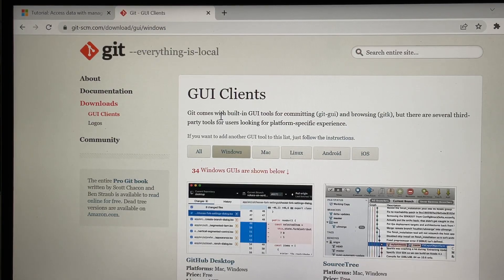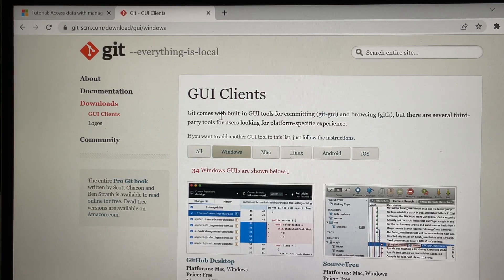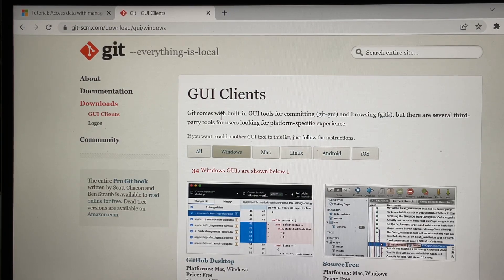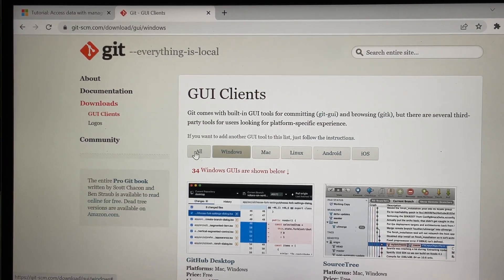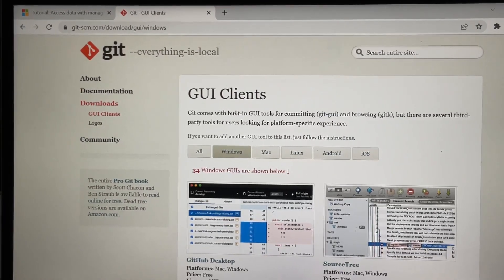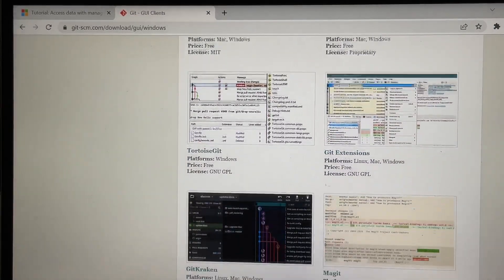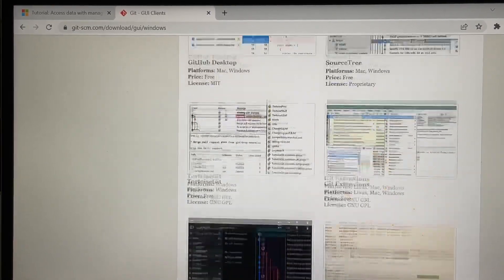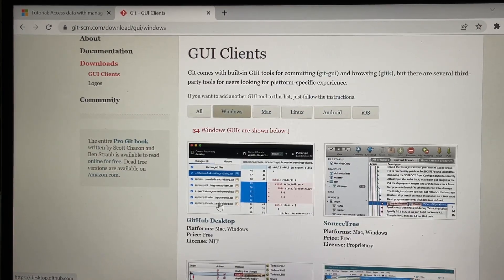Find all the Git built-in GUI tools